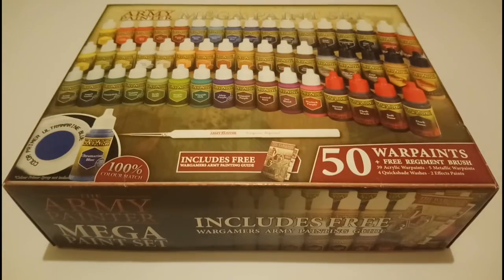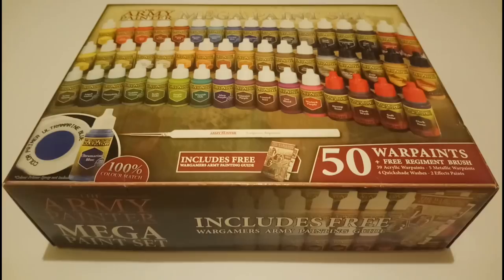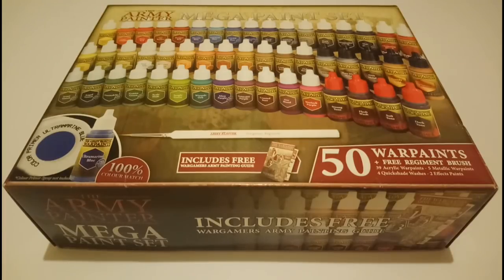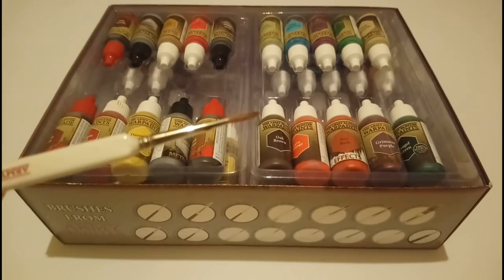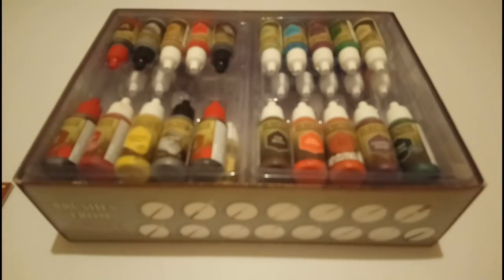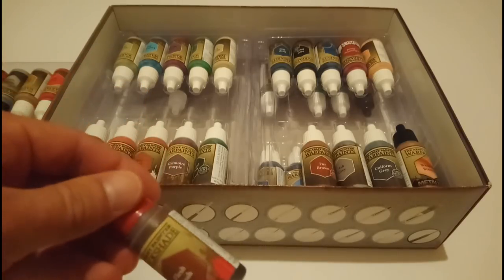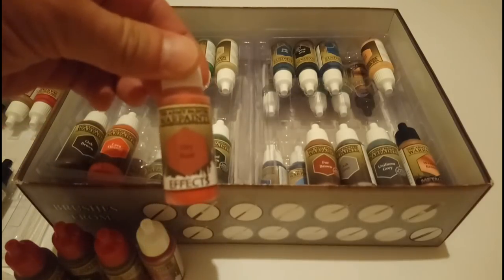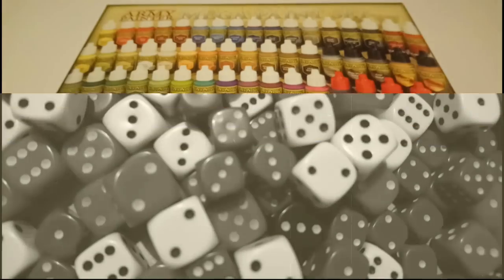The Army Painter Mega Paint Set Review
Let's take a look at this amazing value Mega Paint set from The Army Painter.